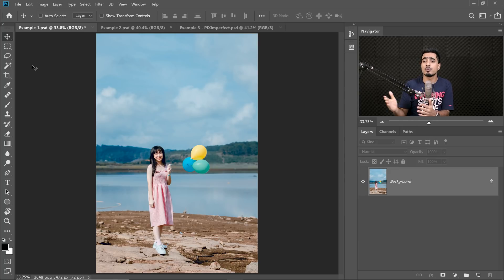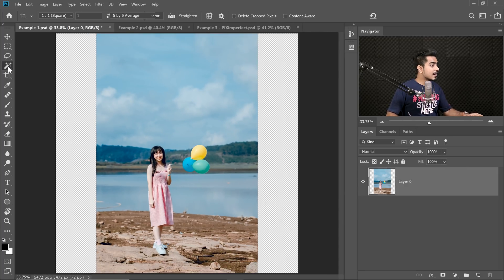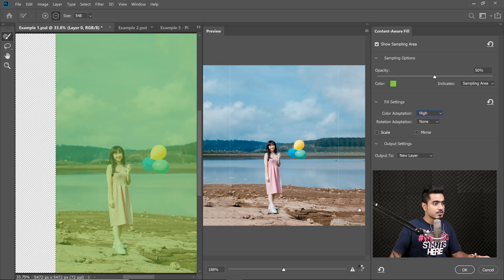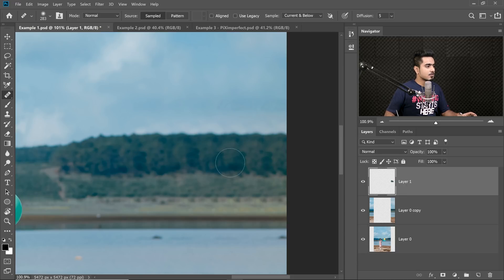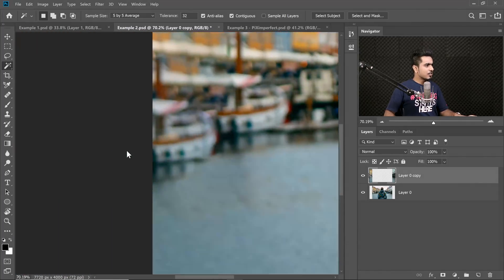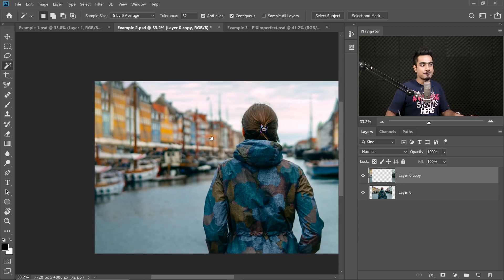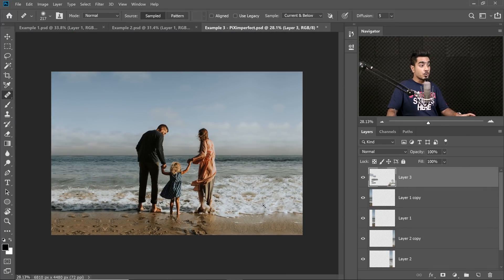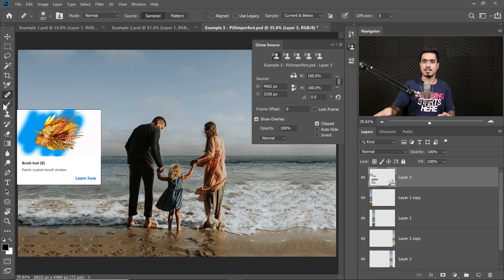Stretch Complex Images with Buildings or Trees! - Photoshop Tutorial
2 Simple Techniques to Easily Extend Images with Complex Backgrounds in Photoshop! Whether you are stretching for a Facebook Cover or an Instagram post, in this tutorial, we will learn how to best use the Content-Aware Fill coupled with some additional tricks to stretch images with busy objects.

We have three different examples to illustrate all the techniques and that would cover most scenarios you might face. Hope this tutorial helps.

► RECOMMENDED TUTORIAL:
Quick HACK for UNLIMITED Background Stretching: